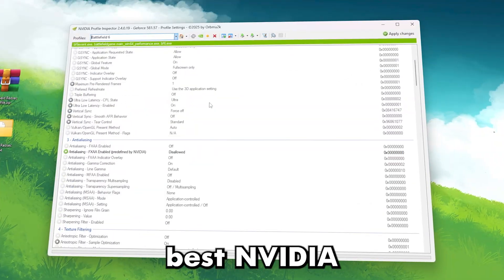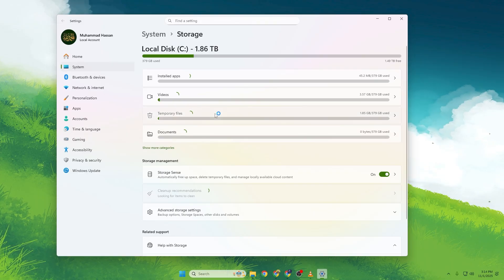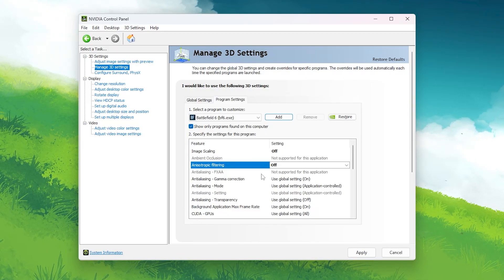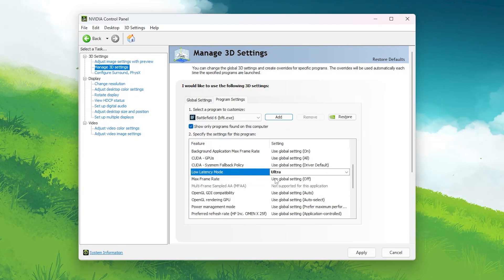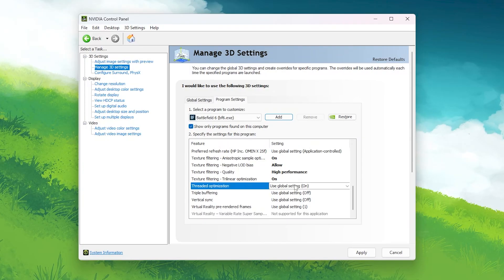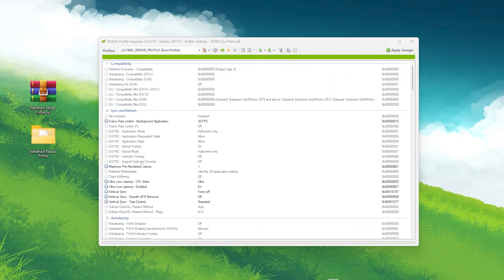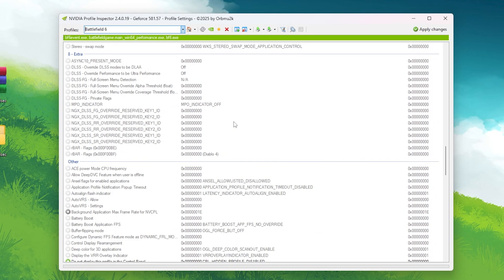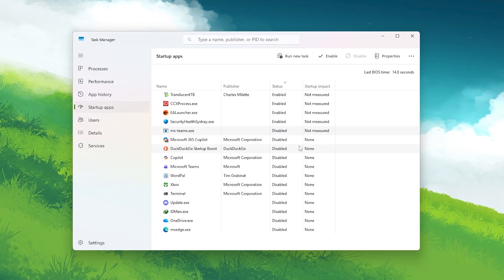Boost FPS in Battlefield 6 RedSec – Best NVIDIA Settings You MUST Change!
Want higher FPS and smoother gameplay in Battlefield 6? ⚡ In this video, I’ll show you the best NVIDIA settings and Battlefield 6 RedSec optimizations you MUST change to boost performance, reduce stutters, and fix FPS drops instantly!

These tweaks are perfect for both low-end PCs and high-end gaming rigs, helping you unlock your GPU’s full potential and enjoy the best possible performance on Windows 10 & 11. If you want maximum FPS, better frame times, and no input lag, this guide is for you!

Title: Boost FPS in Battlefield 6 RedSec – Best NVIDIA Settings You MUST Change!

Video Chapters:
0:00 - NVIDIA Settings for Battlefield 6 RedSec
0:31 - Reset NVIDIA Shader Cache
1:13 - Nvidia Control Panel Settings
4:20 - Nvidia Profile Inspector Optimizations
5:26 - Disable Startup Apps